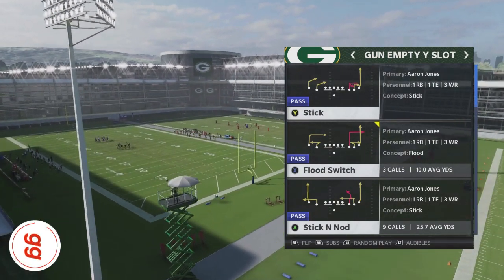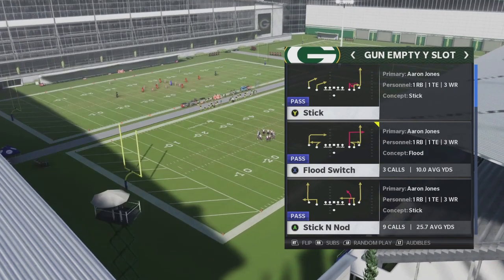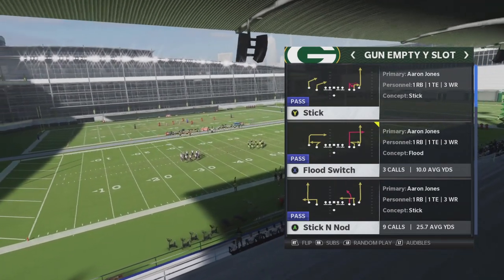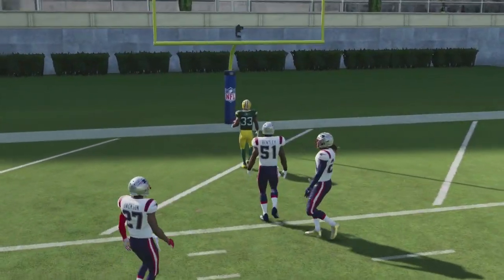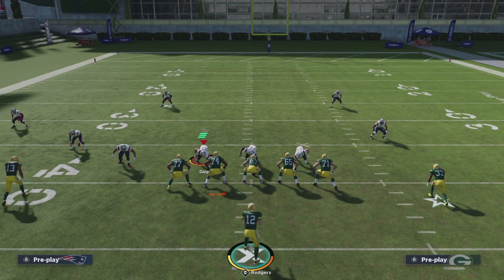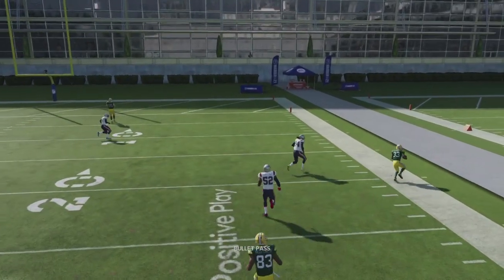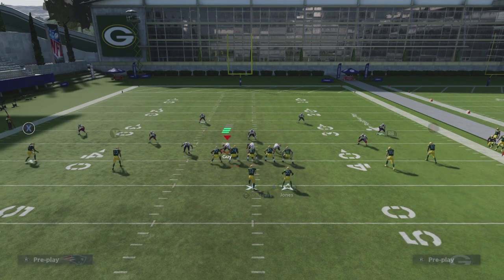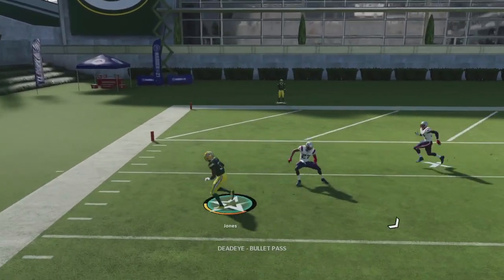Use these UNIQUE Routes to torch the Defense in Madden 21!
In this video, antcap24 shows unique routes that can torch the defense in Madden 21!